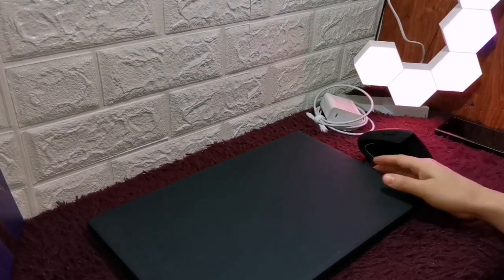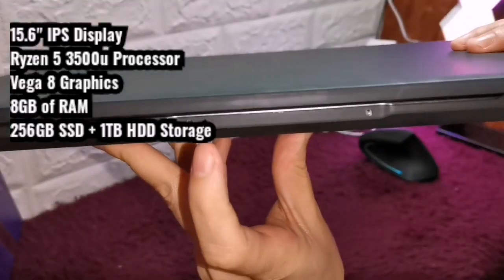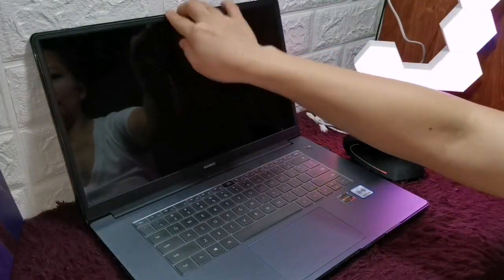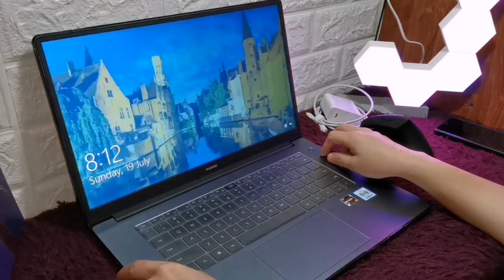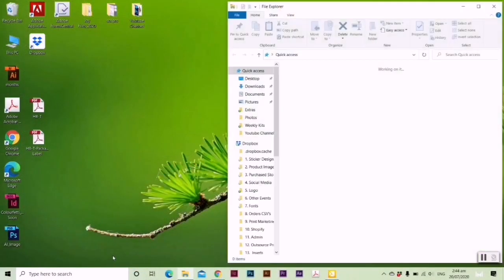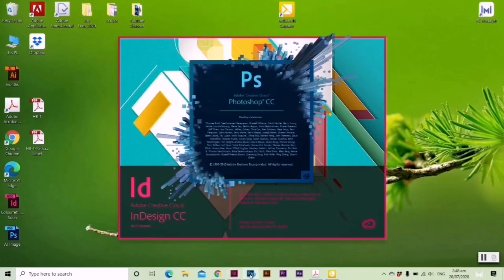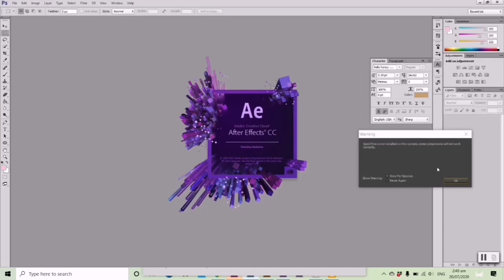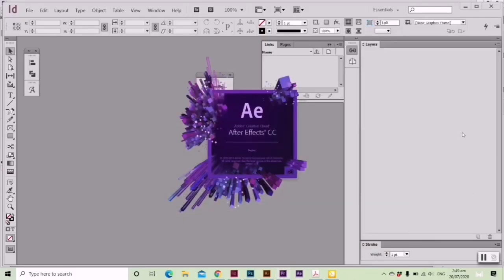Huawei MateBook D 15 Performance With Adobe Suites Installed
This video is a quick review of the performance of Huawei Matebook D15 after a month of usage with adobe suites installed. The system has been updated to the latest windows update as well as the drivers. Screen display was calibrated too.